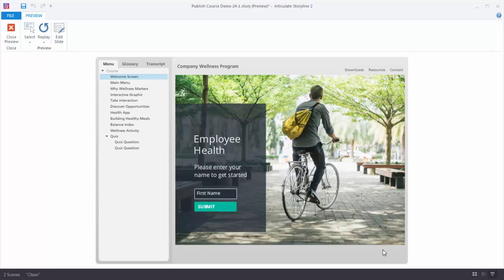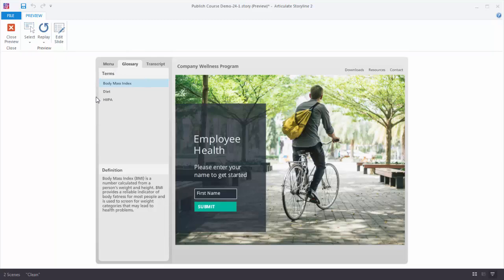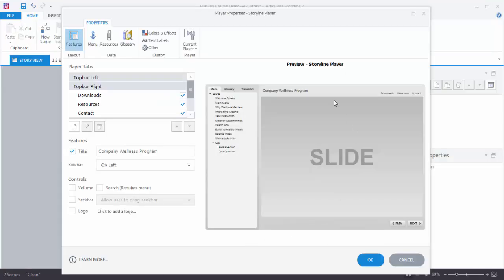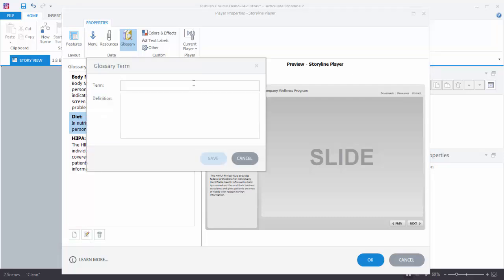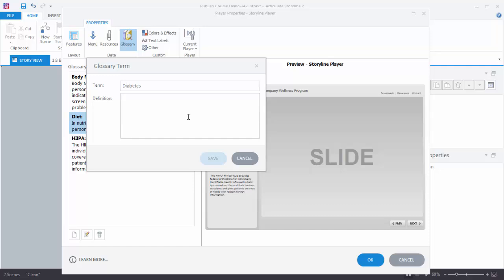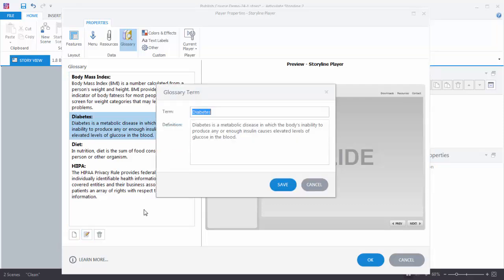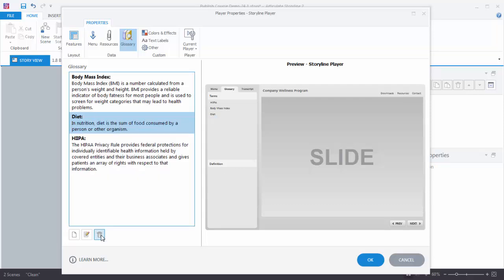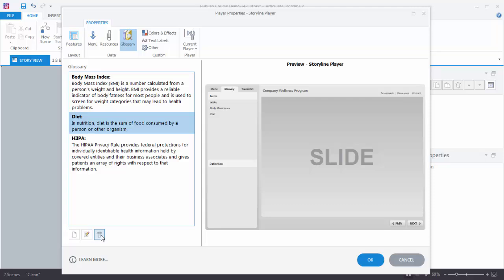Getting Started with Articulate Storyline 2: Creating a glossary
In this tutorial, we'll take a look at how Storyline's Glossary feature allows you to easily add a set of terms and definitions to your course. Learners can access the glossary by clicking a tab on your player.